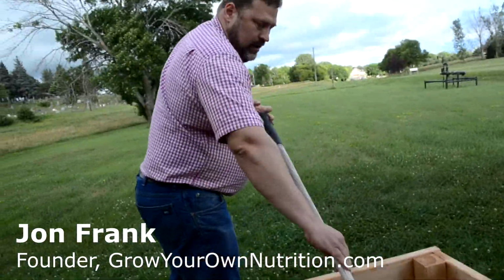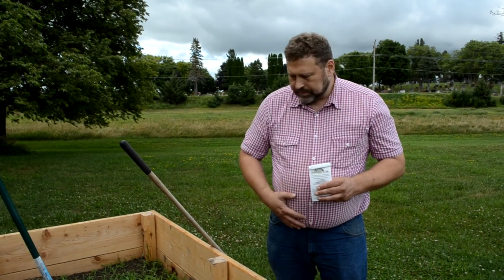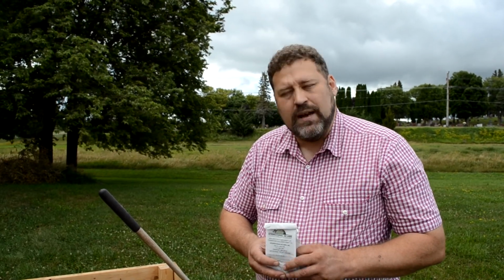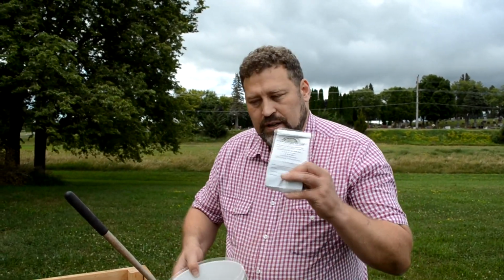GYON - How to Size Your Garden Bed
Grow Your Own Nutrition (GYON) is about enabling you - the home gardener - optimize the quality of your soil so that it can produce the most nourishing foods possible for you and your family. GYON provides “nature's recipe” for you to grow nutrient dense foods by first cultivating the exact conditions for ideal soil - without quick fixes or unnatural additives. As the nutrient and mineral pattern of your soil improves, so does the nutrient density and flavor of your produce - leading to delicious, more nourishing food.